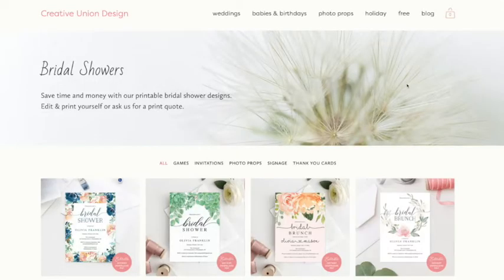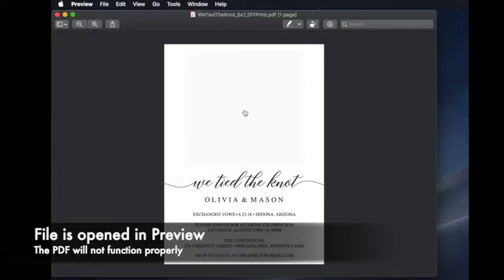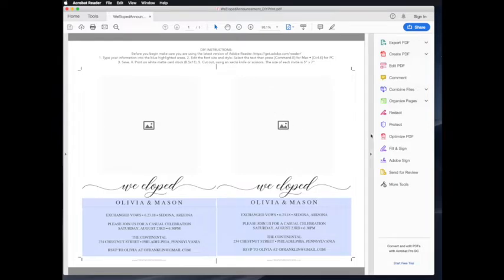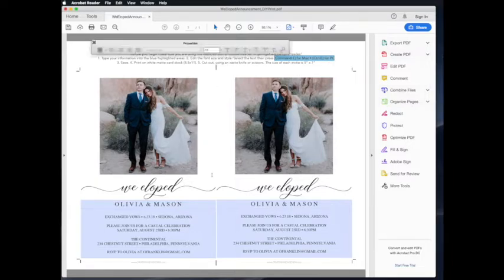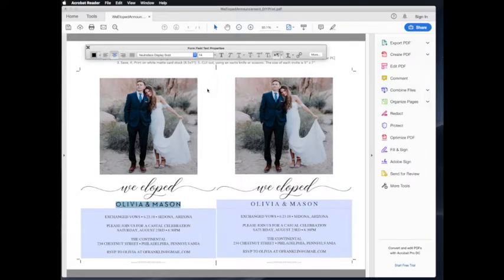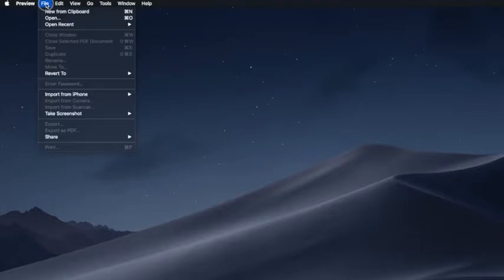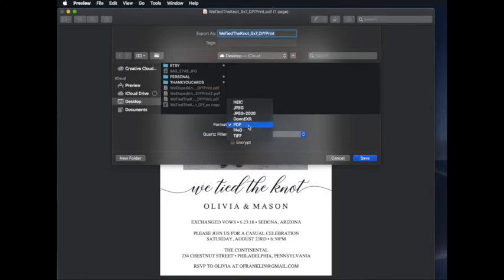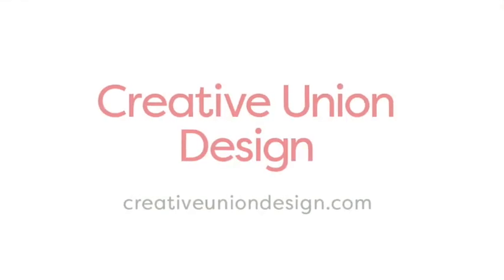How to Edit a PDF in Adobe Reader DC by CreativeUnionDesign.com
In this video, I will show you how to edit an editable PDF using Adobe Reader DC. We have a lot of beautiful, editable invitations for all types of occasions!